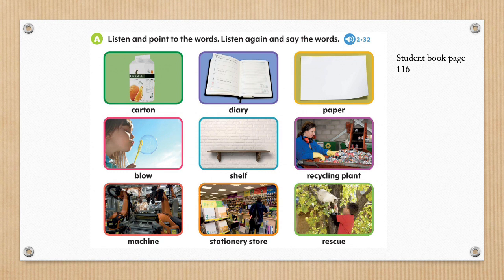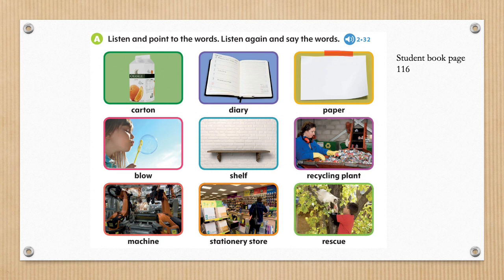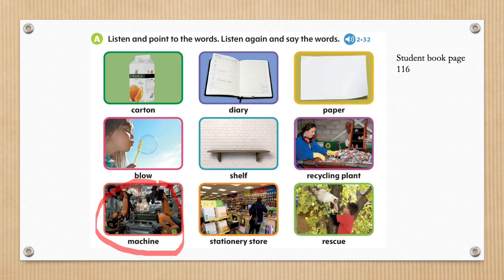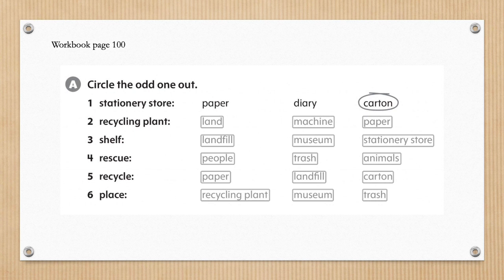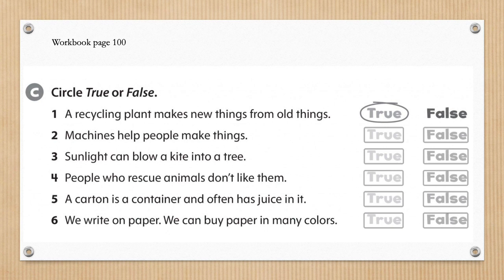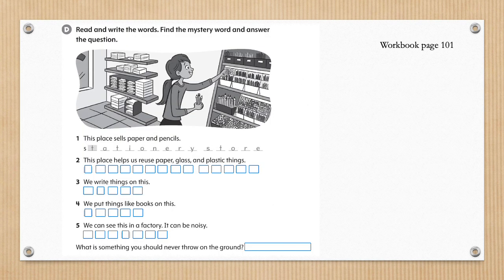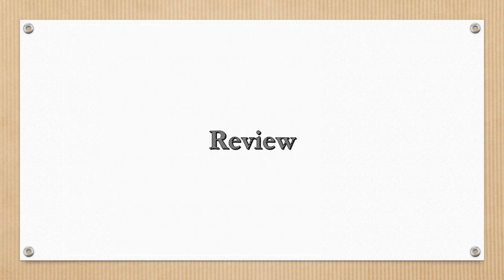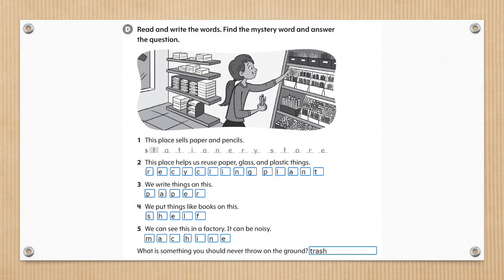EP Grade 2 English Lesson 1